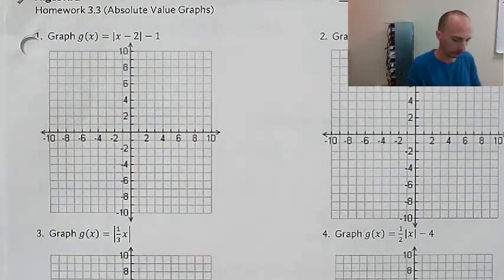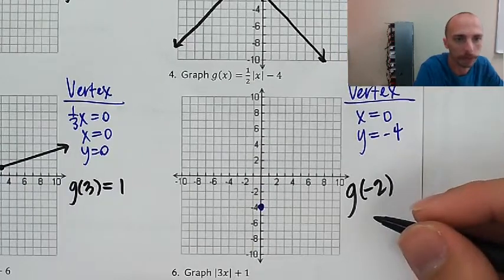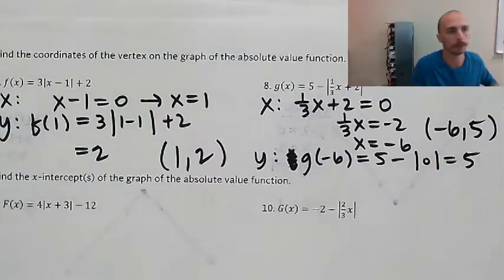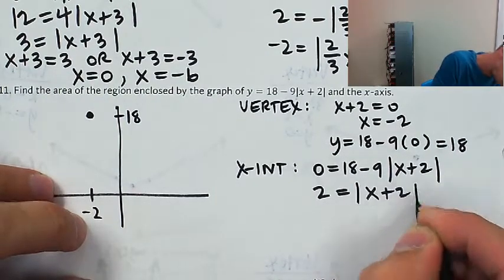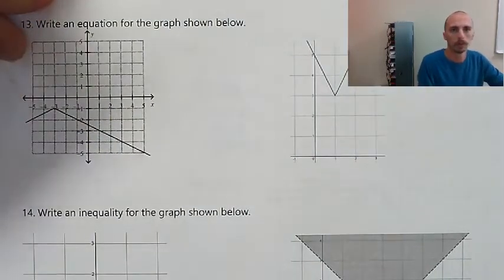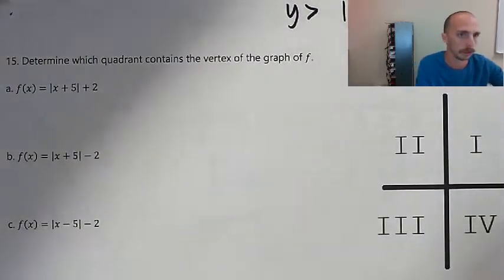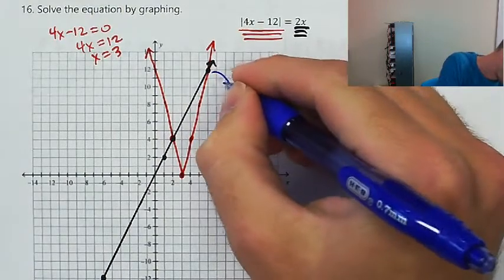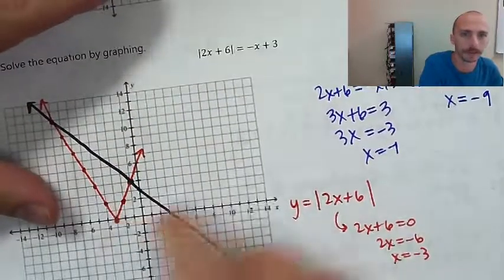Examples of Graphing Absolute Value Equations